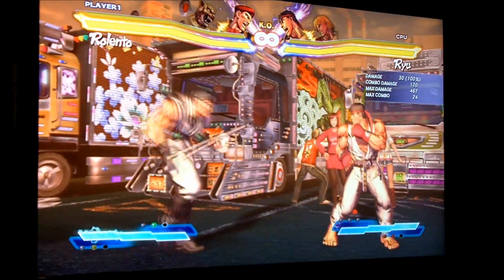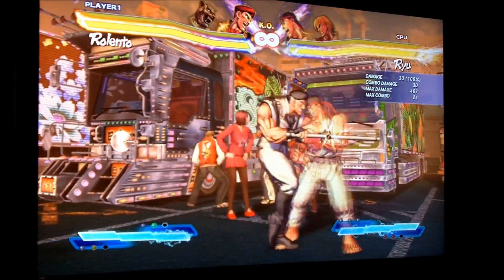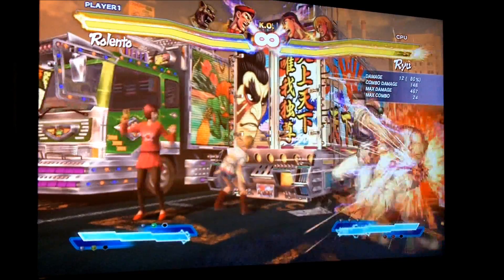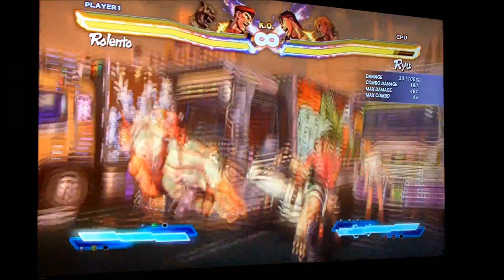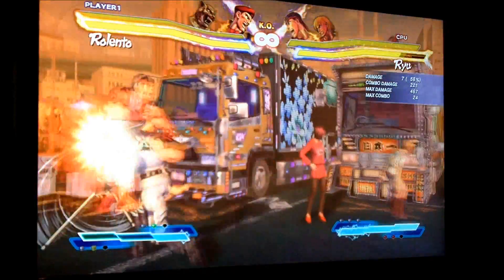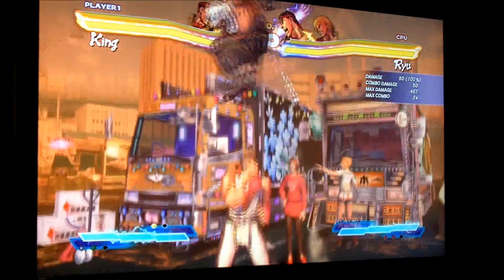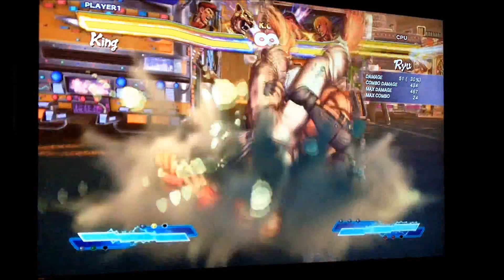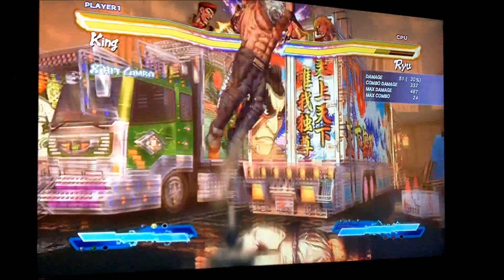SFxT: Day 1